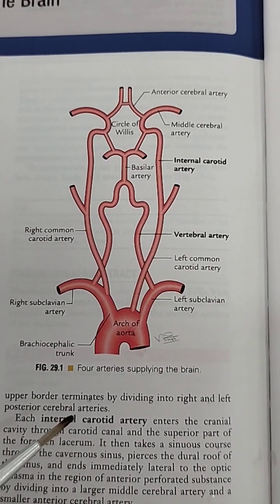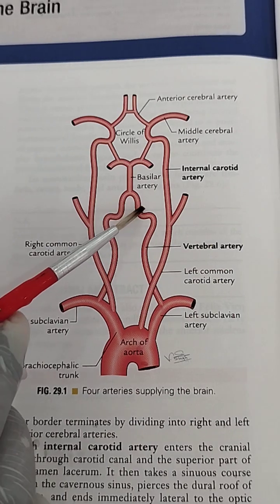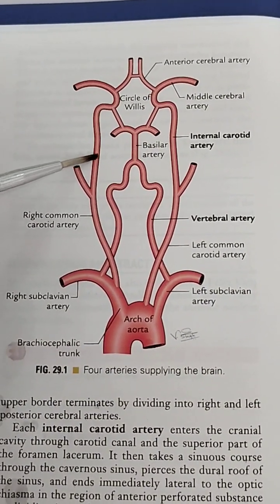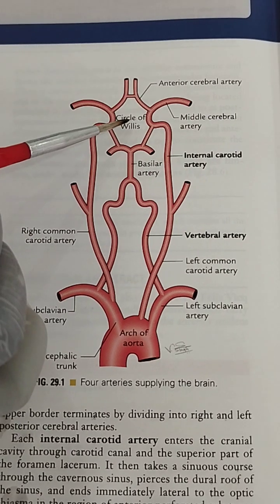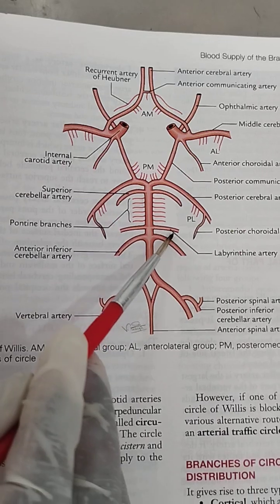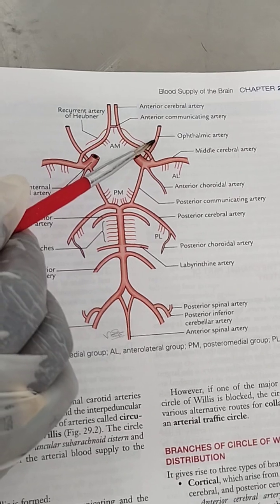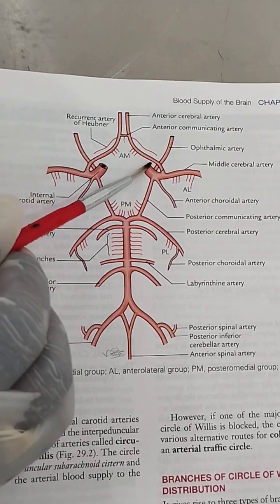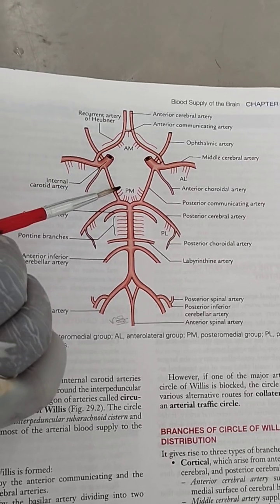Circle of willis -I.by.Dr.Veeramalla